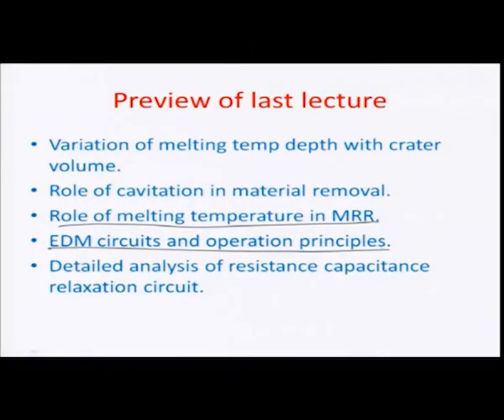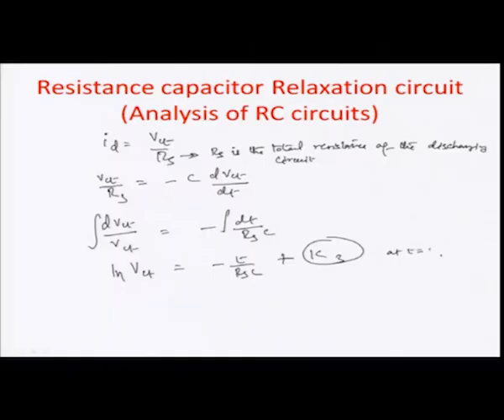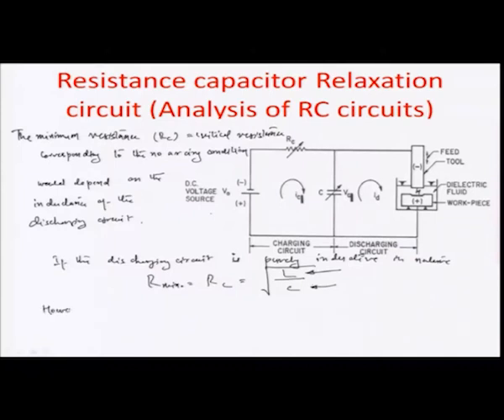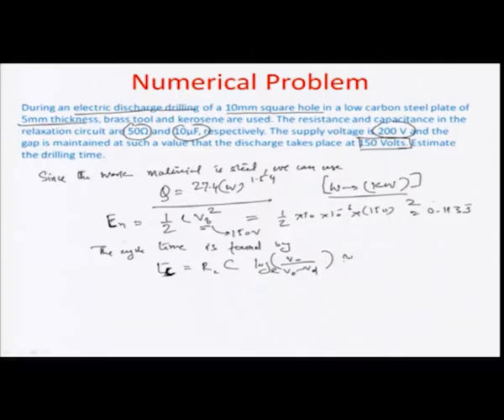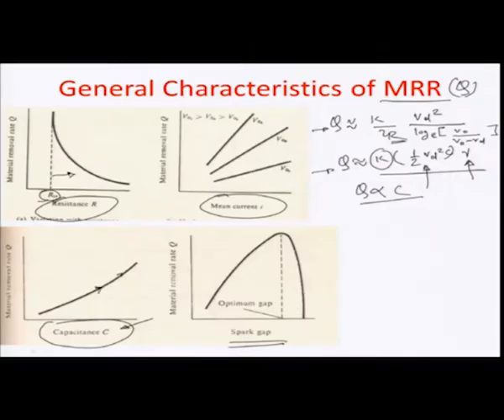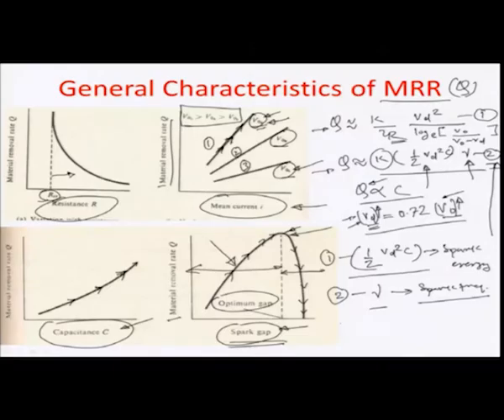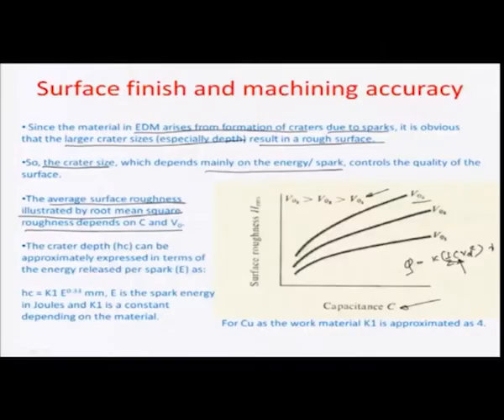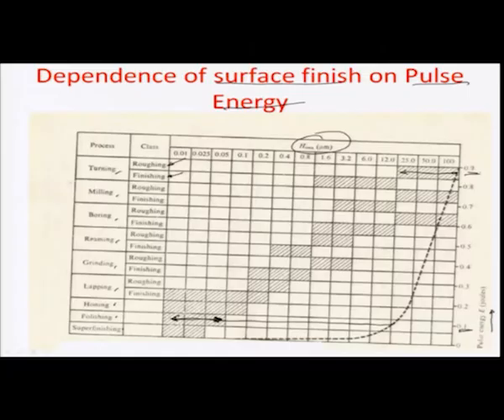Lecture-24: Advanced manufacturing process for micro system fabrication